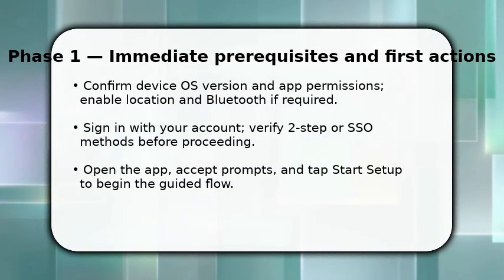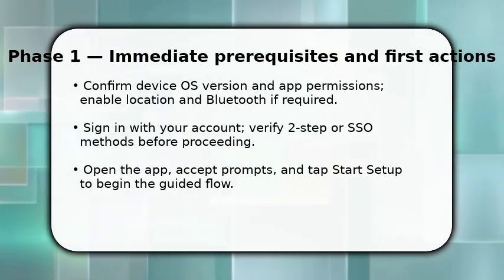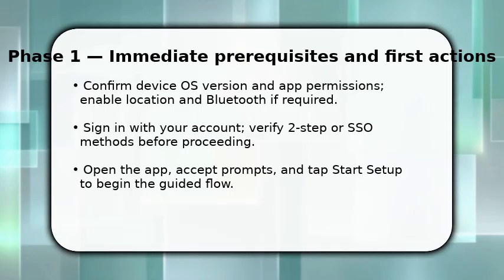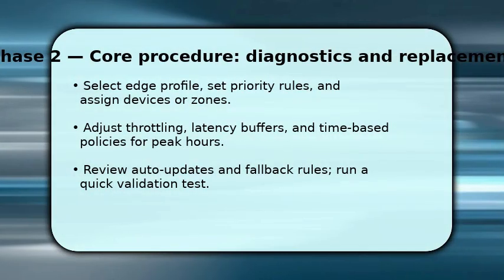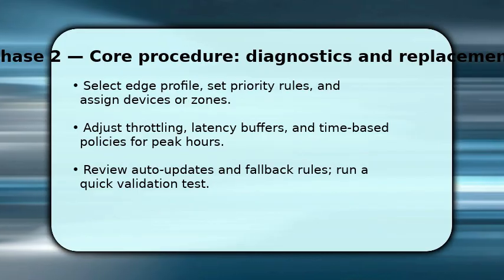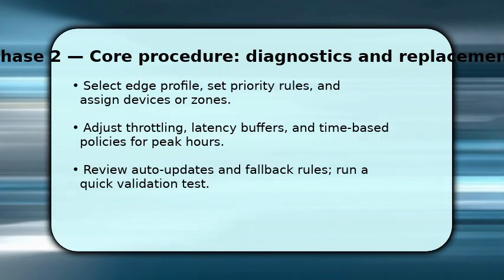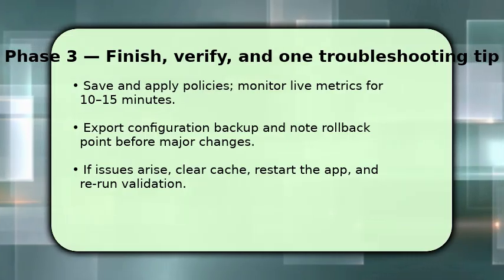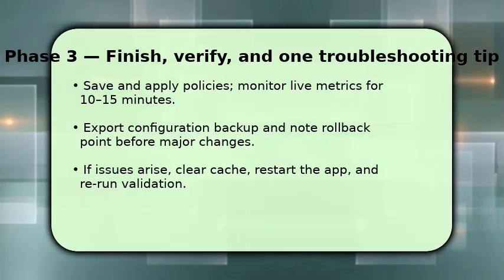How to Use Edge Control App - Step by Step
How to Use Edge Control App - Step by Step | 🔒 Surfshark VPN Deal — Stay private and secure. $1.99/mo + 3 Months Free ▸

Learn the ins and outs of Edge Control App usage through our comprehensive guide. Step by step, discover how to optimize your device's performance with this essential tool for tech enthusiastm.

Edge Control App, device optimization, tech tutorial, step-by-step guide, performance enhancement, user manual Edge control, installation process, functionality overview, best practices in device management, customize settings with Edge control, technology tips